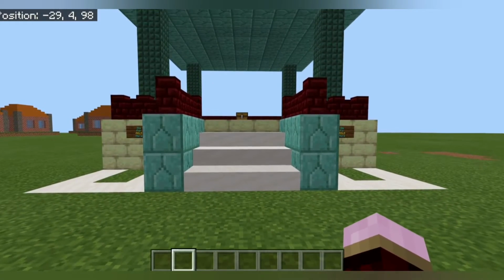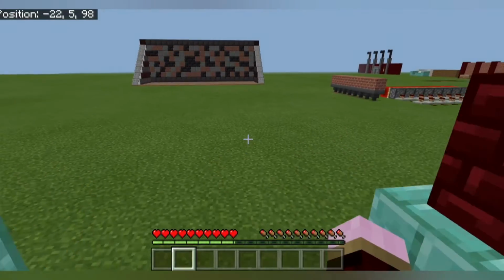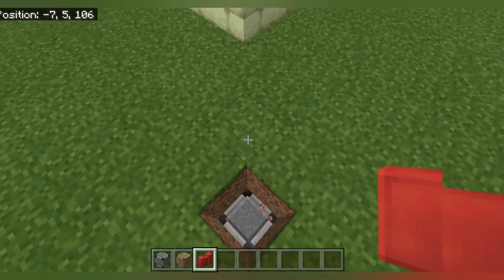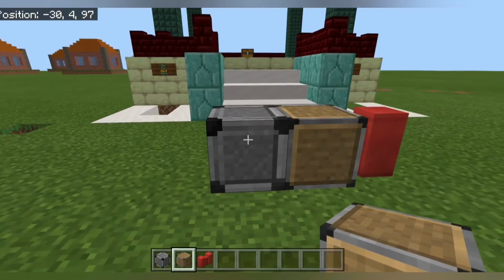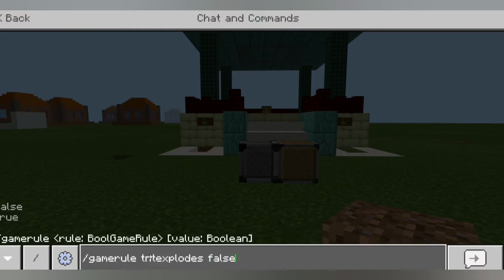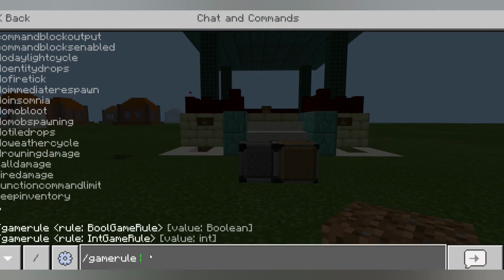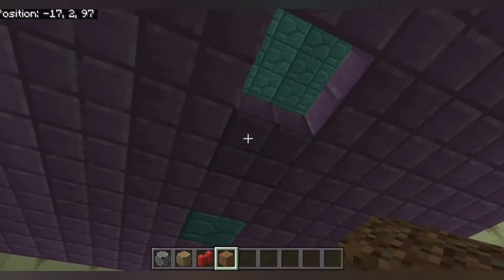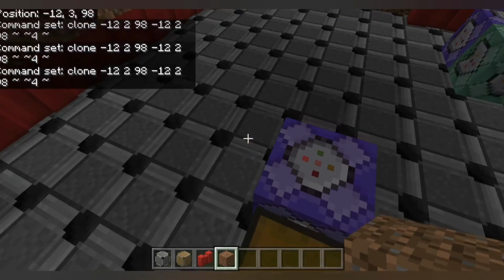Spawn Tutorial. Getting started. Bedrock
First in my mini series on building your spawn and defending it from griefers or cheaters.
Anti block break, refilling chest, deny alow and border blocks all shown in this episode